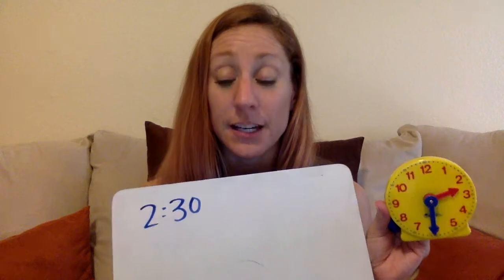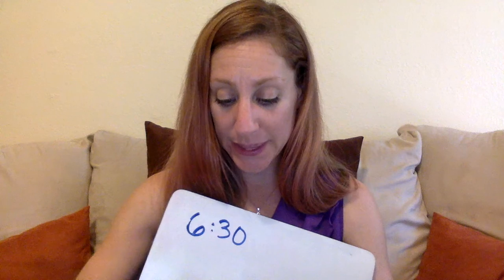Math Enrichment 4/23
Math workbook pages 159-160, review time, and number of the day: 77. Have fun!